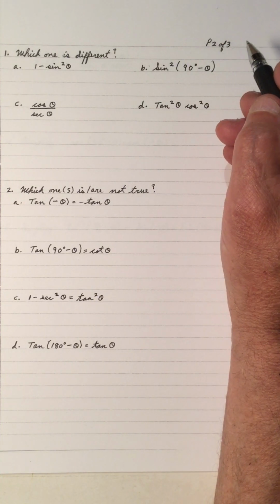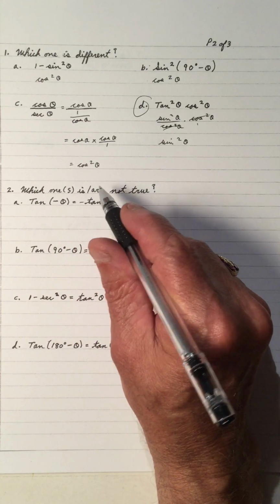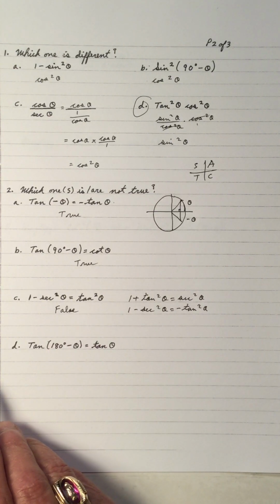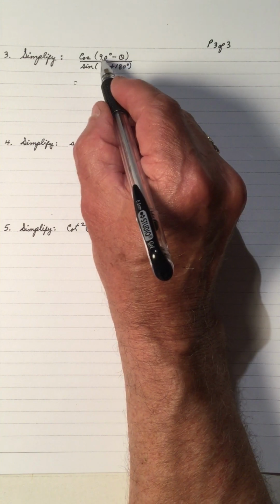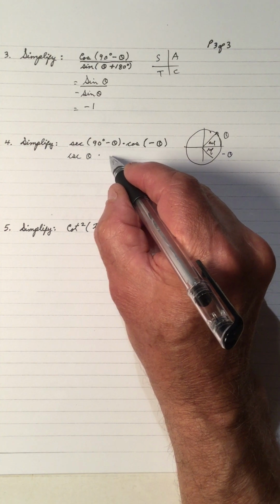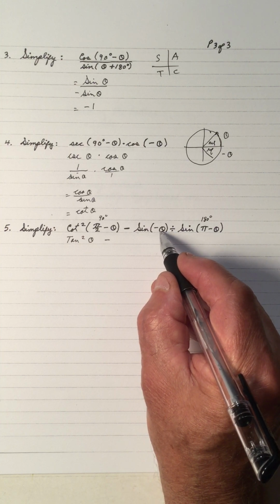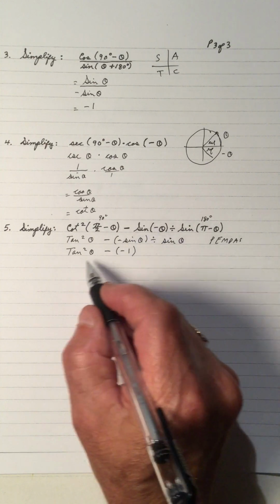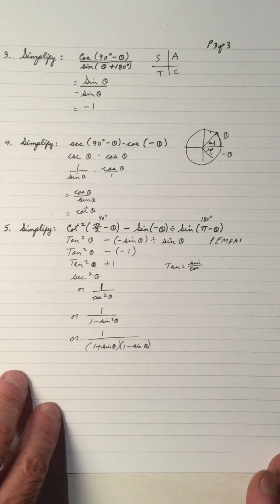Relationships among trig functions - Extra Problems